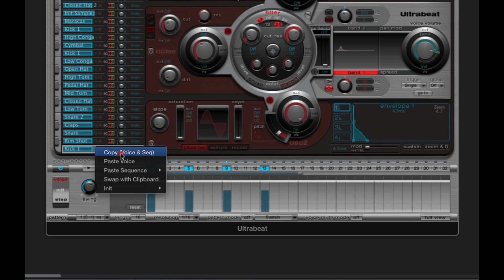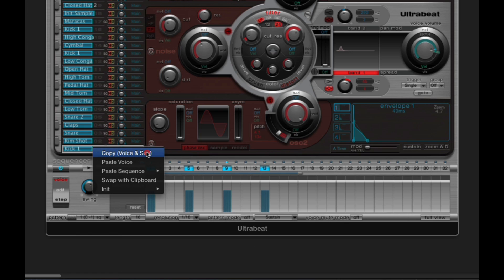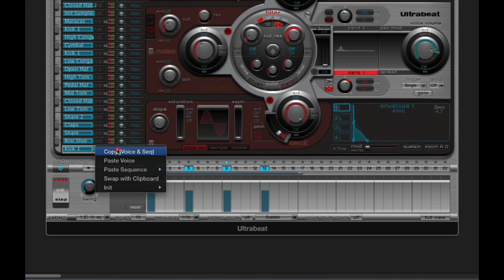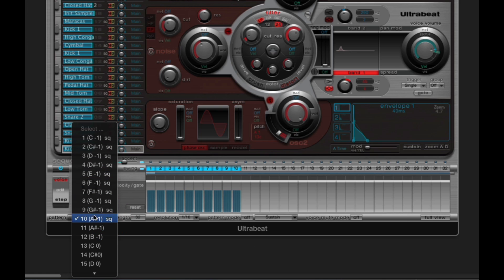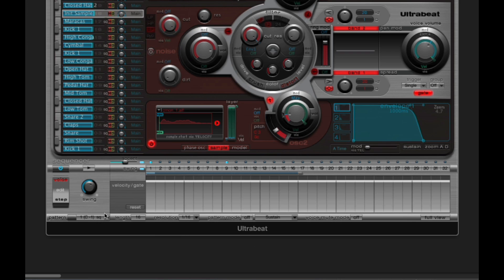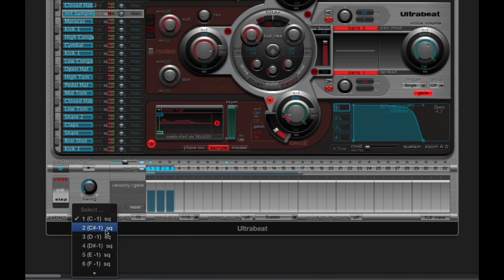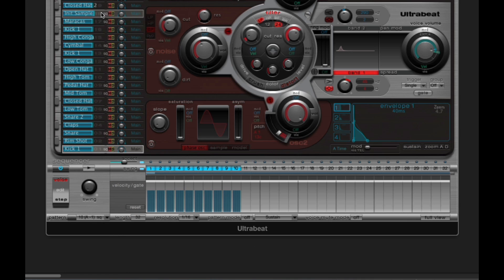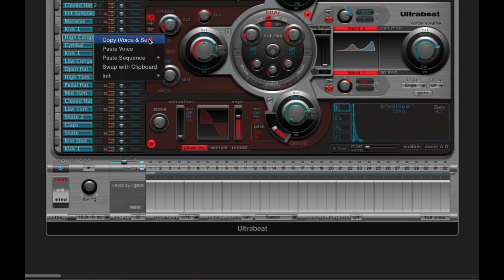Ultrabeat Tutorial 2: (Sequencer 6/7)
Logic Pro X Tutorials - Ultrabeat Sequencer 6/7
Copy Voice & Seq (Copy Voice & Sequences explained)